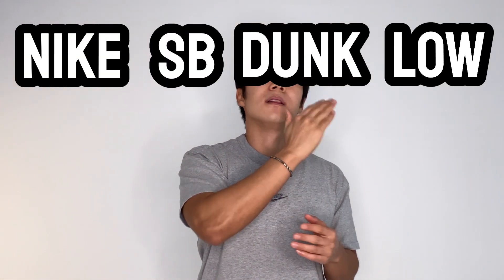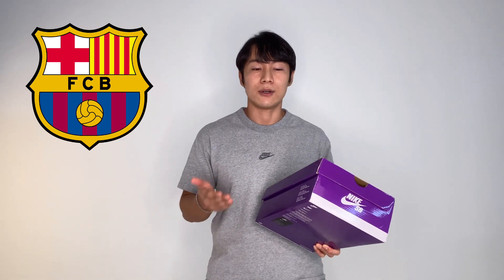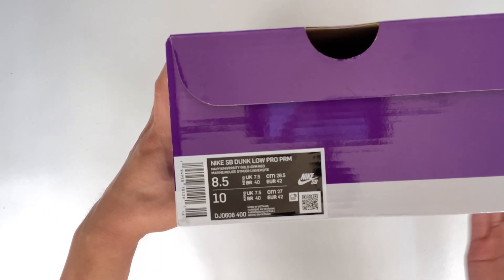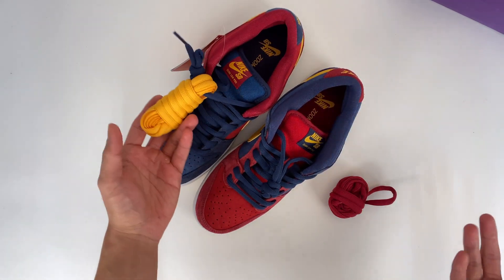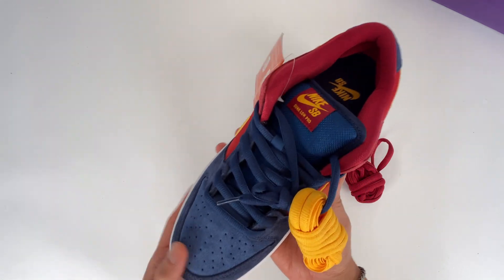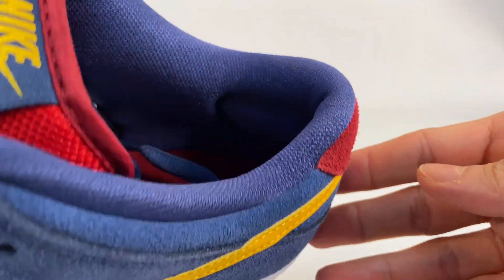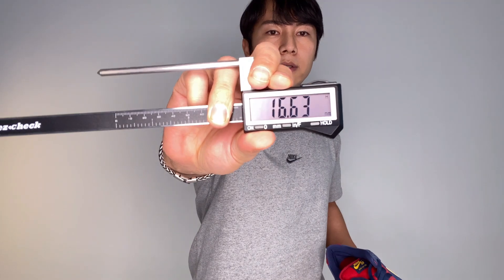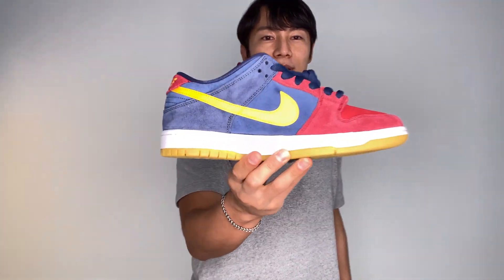Nike SB Dunk Low "Barcelona" Onfeet Review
Seanboxing Box #82

Any FC Barcelona fans out there?

This is an onfeet and unboxing review of Nike SB Dunk Low "Barcelona".

Do you guys have any recommendation for Nike on football team collab?

Style code :
DJ0606-400

Chapters:
0:00 Intro
0:39 First look
1:49 Unboxing
4:20 Onfeet & resell prediction
5:00 Added height & weight